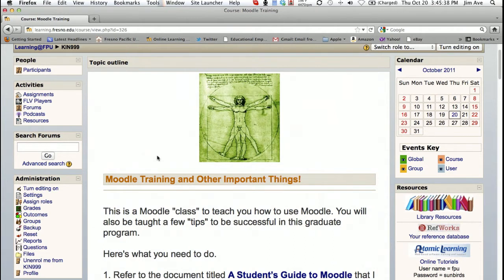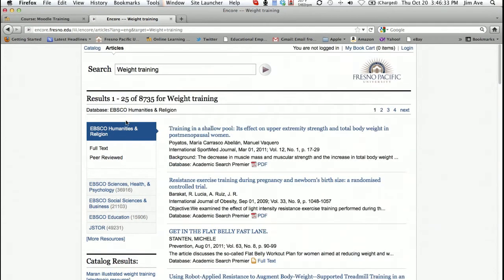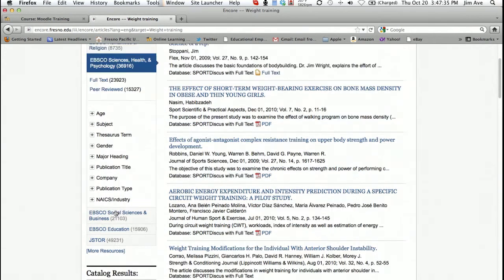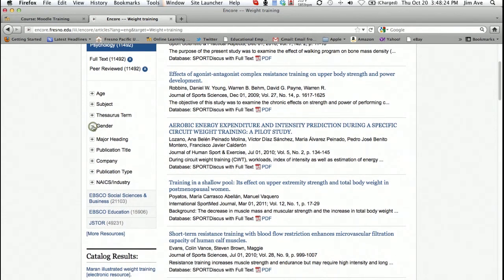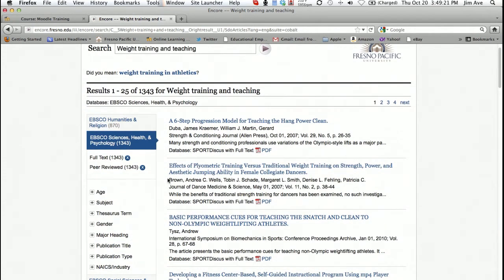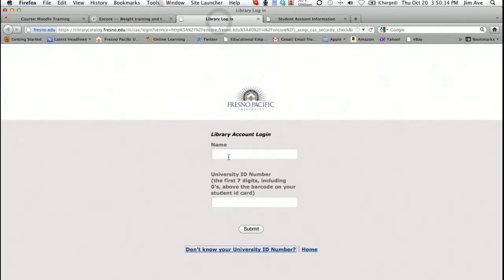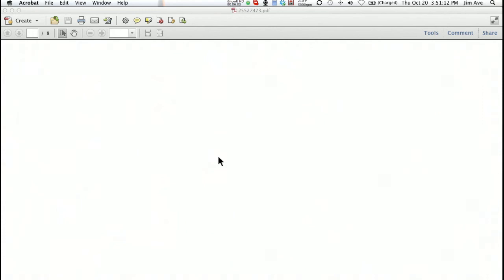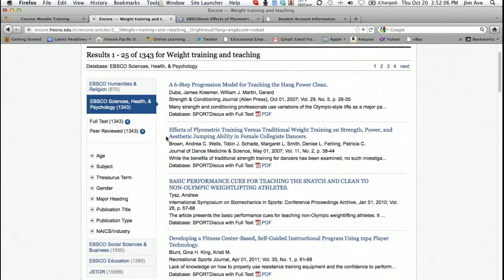Using FPUs Library Databases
How to use FPUs library databases